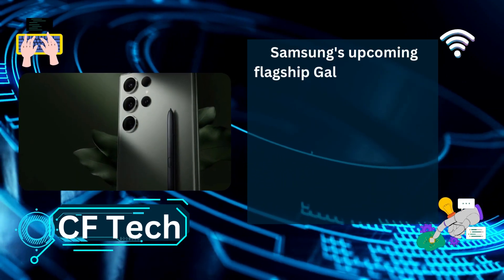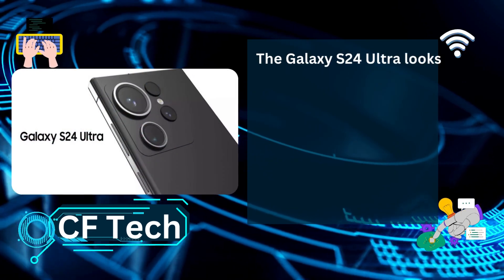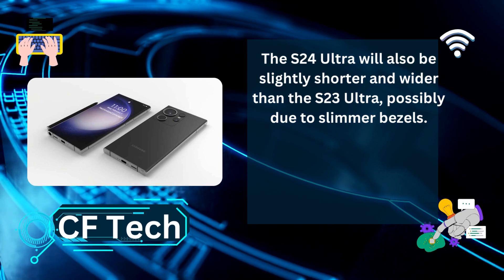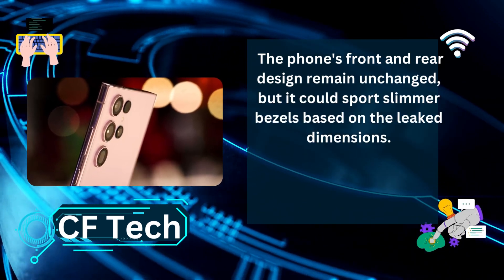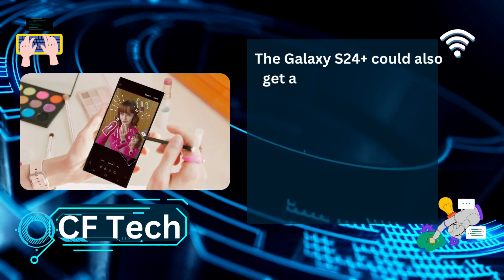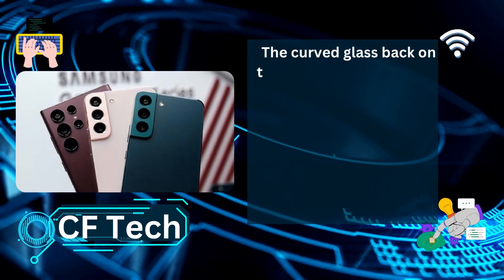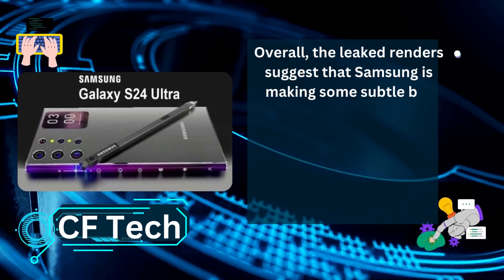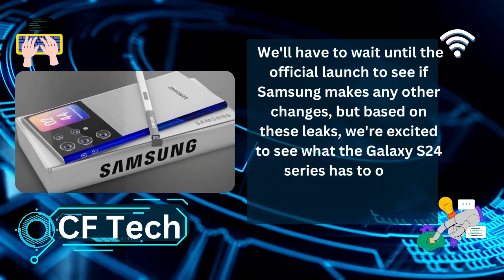Samsung Galaxy S24+ and S24 Ultra renders leaked Minor design changes, but brighter displays